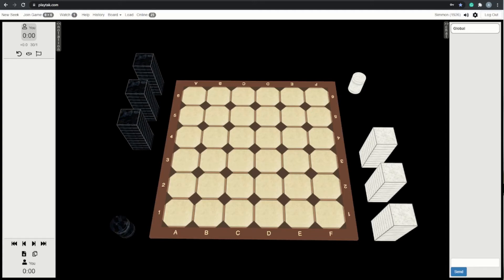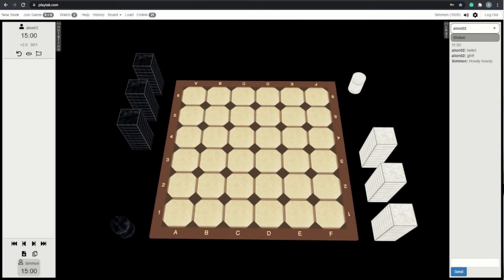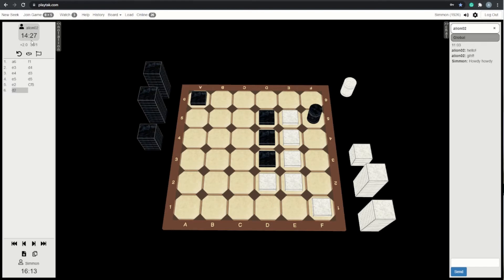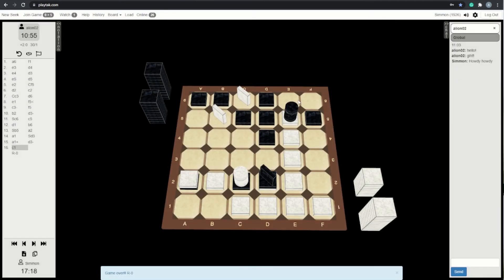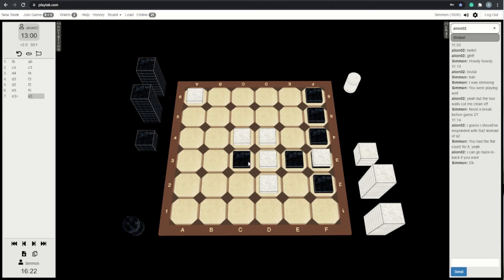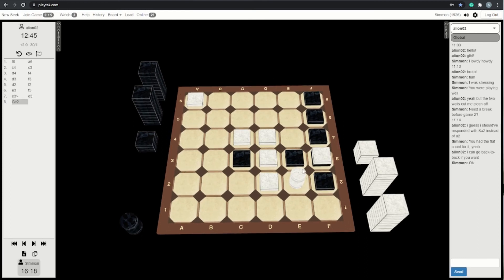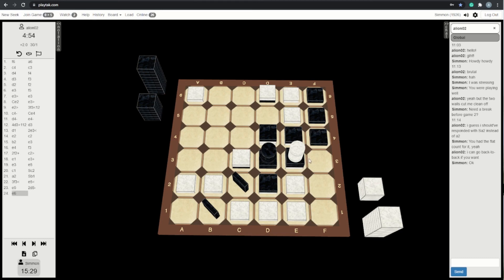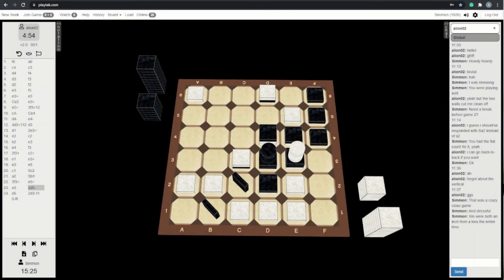Simmon vs alion02 - 2021 Tak Open - Live Self-Commentary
My second match of the 2021 Tak Open! This time, I'm up against alion02, a new member of the community who has made some amazing puzzles.

0:00 Introduction
2:09 Game 1
12:13 Game 2

This is the 2021 Tak Open Tournament, which is played on a 6x6 board with a 15-minute time limit for each player and a 15-second increment per turn. It is played in Nohat System, which is a variation of the Swiss system meant to allow for more games in a shorter period of time while still yielding accurate results. It is hosted by the USTA (US Tak Association) and the first-place prize will be unique wood and resin capstones handmade by the current president of the USTA, Bill Leighton with the winner's input to their design. Second and third place will receive Wolf & Hawk Metal Capstones and Chandrian Cloth Board respectively, both from Worldbuilders Market. The top 3 finishers will also qualify for the 2022 Tak Championship, which is held every two years.

If you're interested in Tak and want to learn more, check out the official rules or the 2-minute How To Play Video

Or come where all the action is, the Tak Discord server
The Discord is where most active players are, where community events are planned and discussed, where updates to Playtak are discussed, and the best place to find games with other people. You can even play with other people asynchronously (correspondence games) right through the Discord server!

I also have an Instagram! Where a picture of a new puzzle is posted each weekday on a physical board. Go check out @Simmon_Tak on Instagram!

I also have a Twitch channel! I'll try to be streaming while recording when possible, just not for my own games this tournament.

Music at the end of the video and that is on the "Stream Starting Soon" screen on Twitch is provided by SystemGlitch. Check him out

I've also said it before, but I always plan to keep all the videos on this channel ad-free so there are as few barriers to entry for new Tak players as possible. You shouldn't have to sit through ads to see great Tak content, so I'll do that. If you like the content and want to encourage me to keep making it with money, that's the place to do it. I feel weird talking about it, but there are some perks to joining and you can find those out